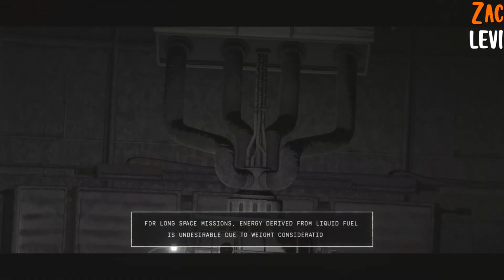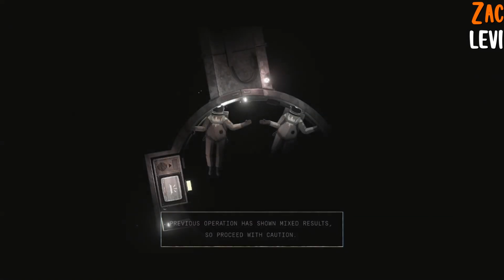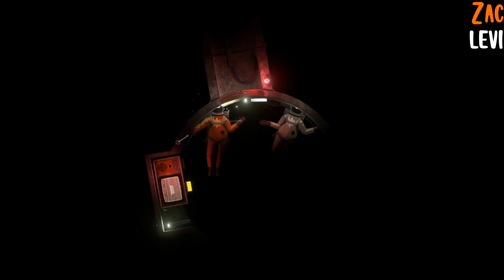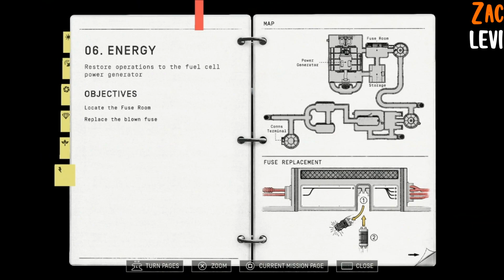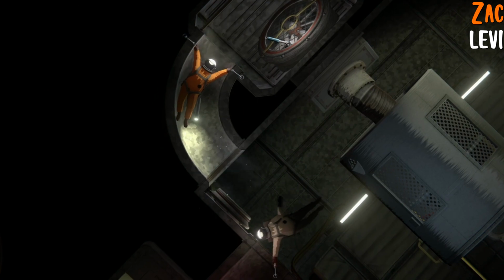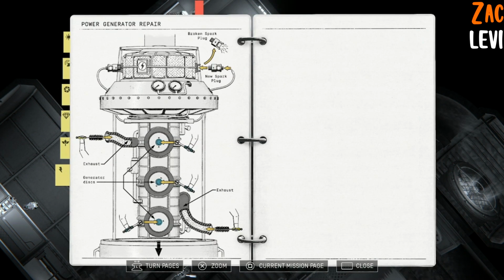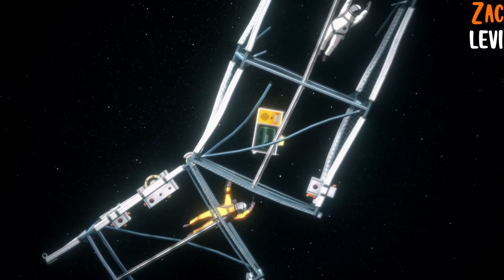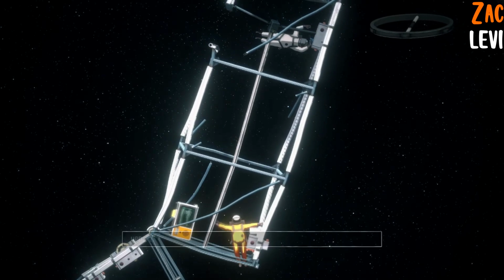No more Heavenly. Now gravity affected bodies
I didn't like the final level. And I'm glad I never need to play this game again. Until we do 4 player mode